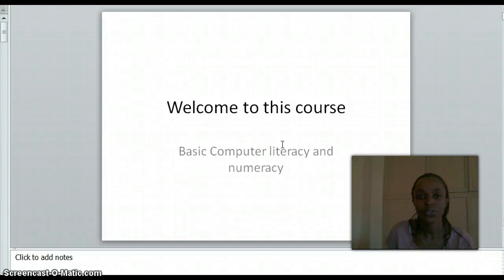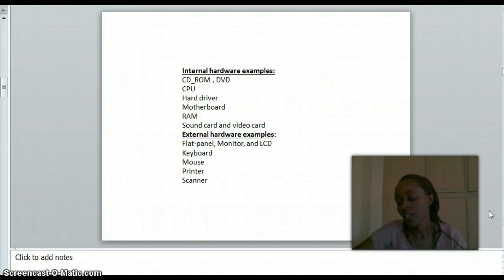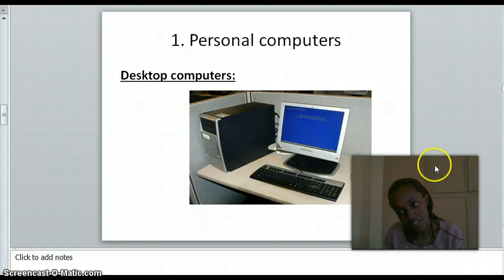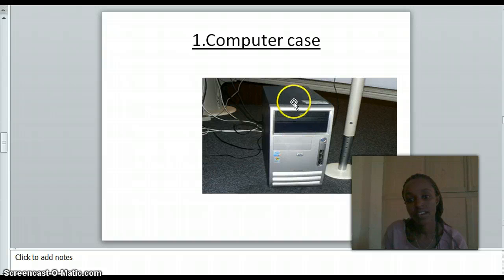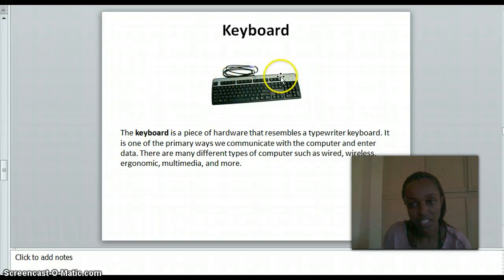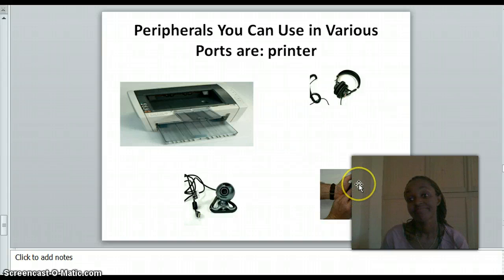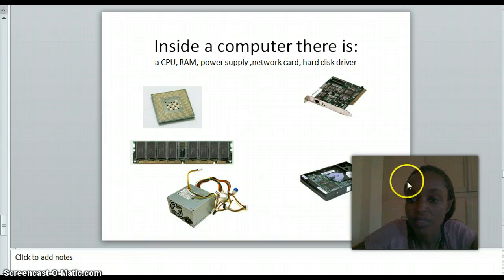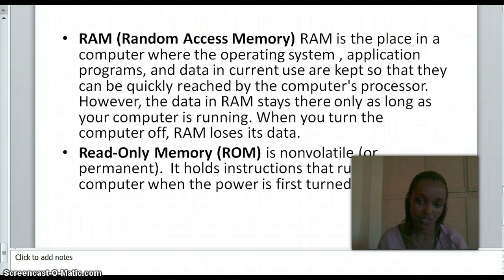Presentation on computer basics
It contain harware and software , binary  to decimal  conversion.